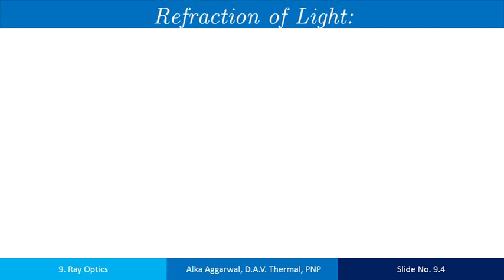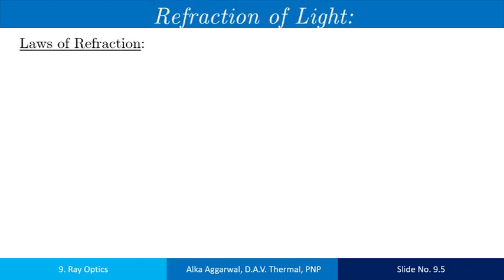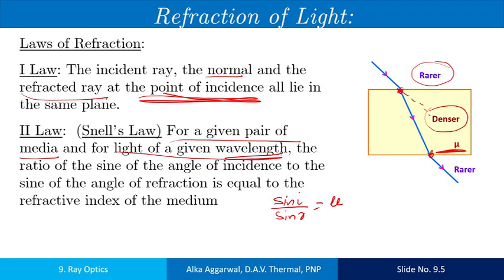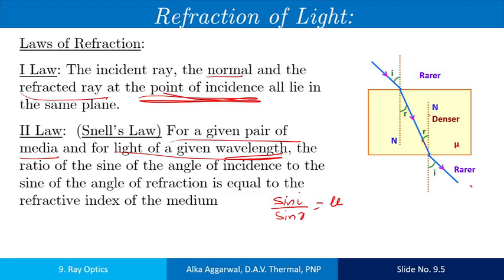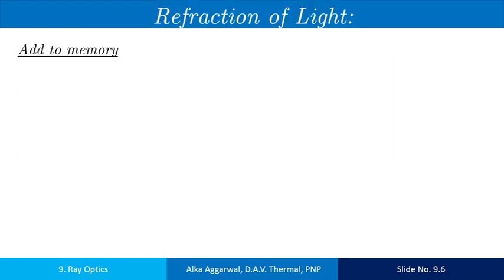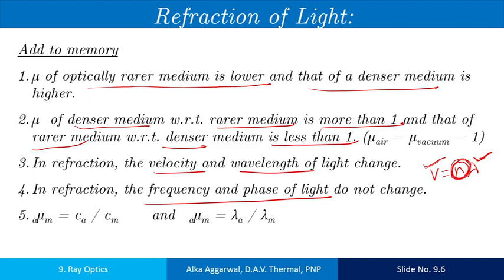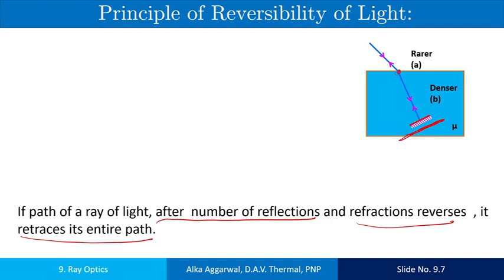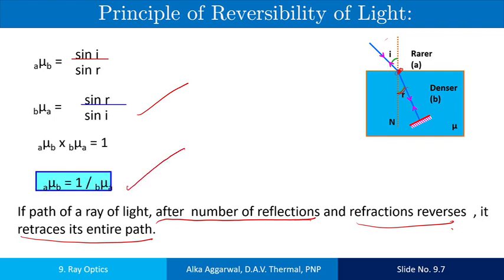Class 12th, Subject Physics, Chapter 9 Ray Optics, Part 1